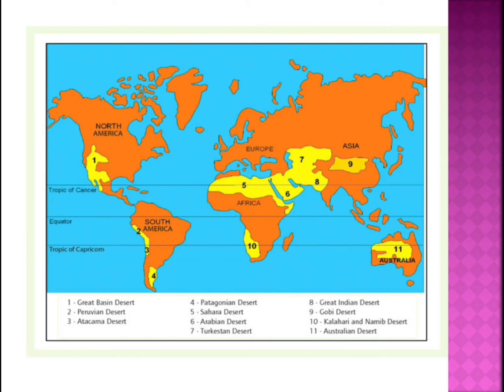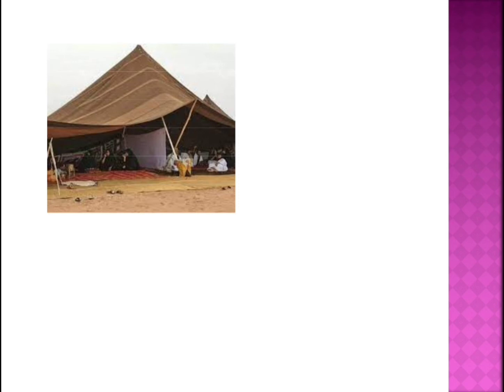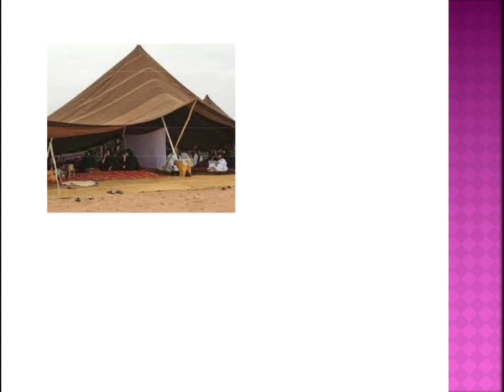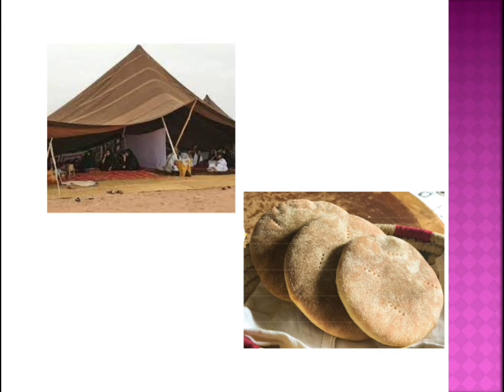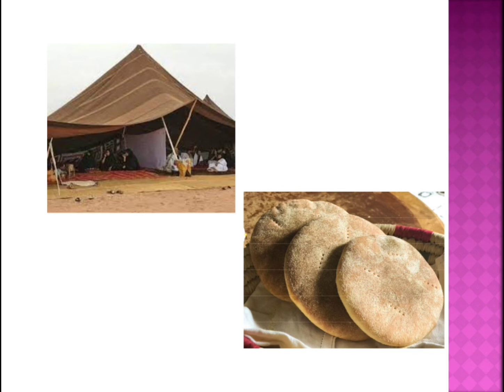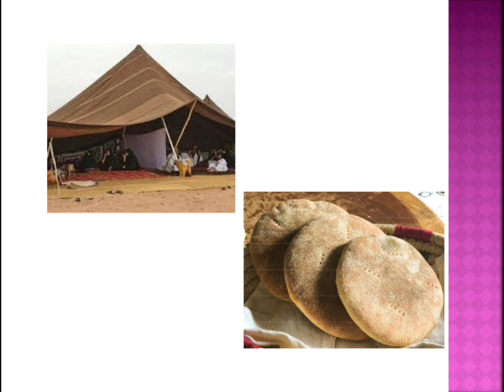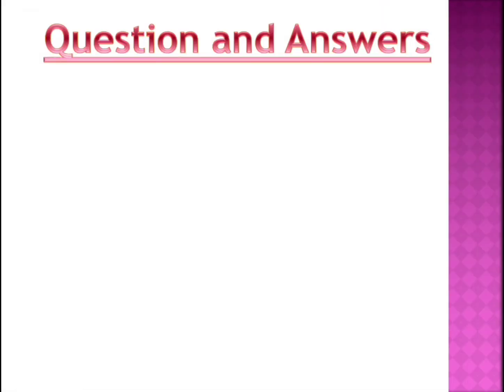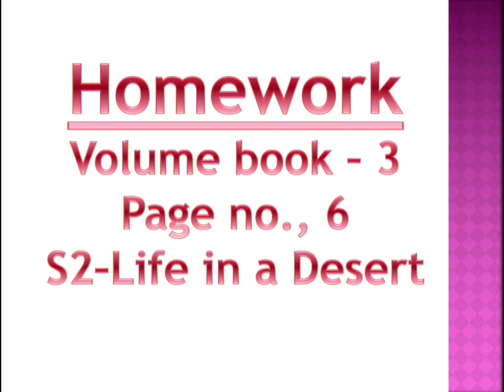GRADE 5 Sub: Social (21-01-2022 Friday)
BLOCK 17 THE DESERT REGION

Topic 2 People of the Desert